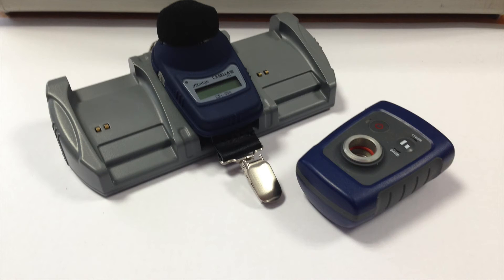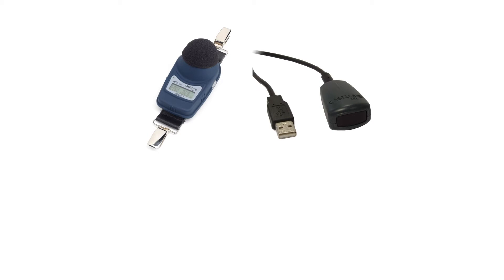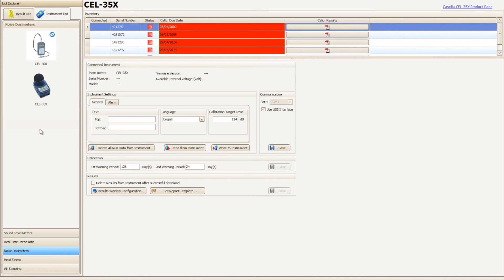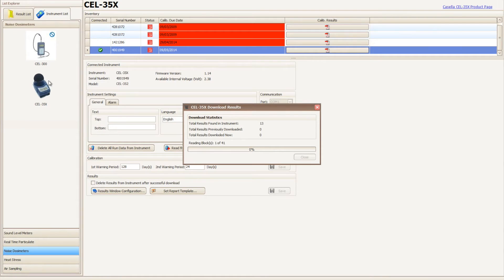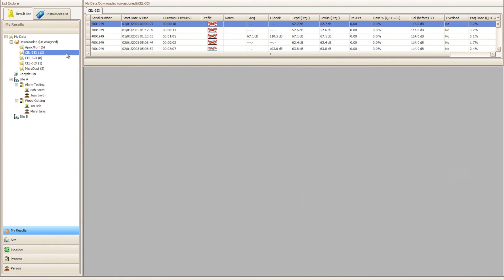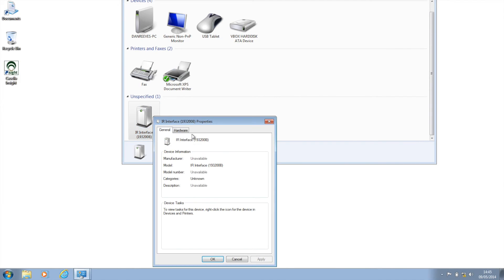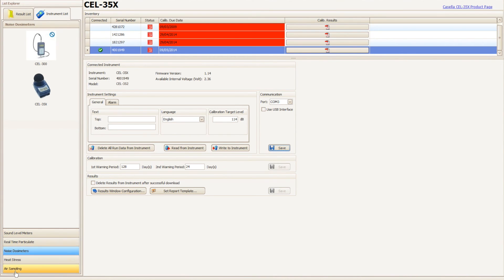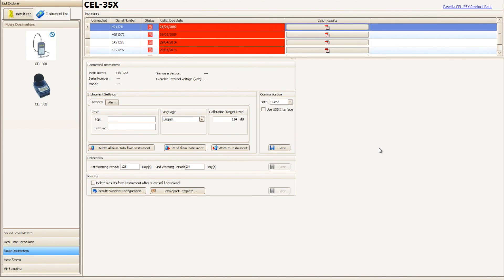dBadge Series Step: 1 Downloading dBadge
Step 1: Downloading Results from your dBadge: In this video, the Casella Product Support Team guide you through downloading your measurement results from the Casella dBadge series into Casella Insight.